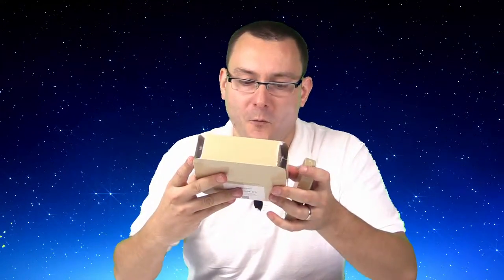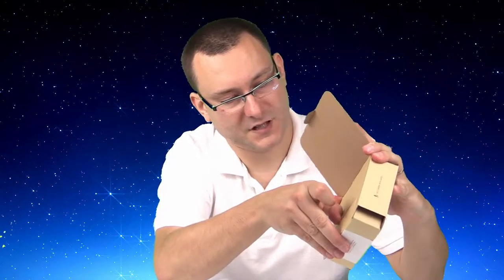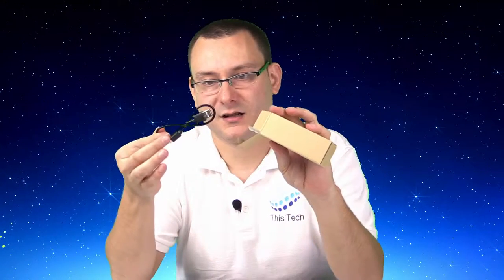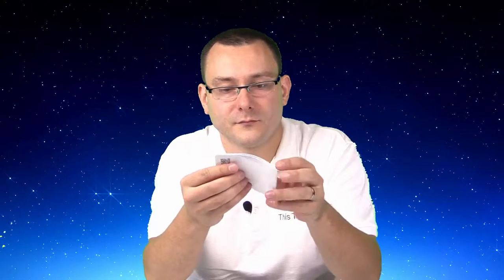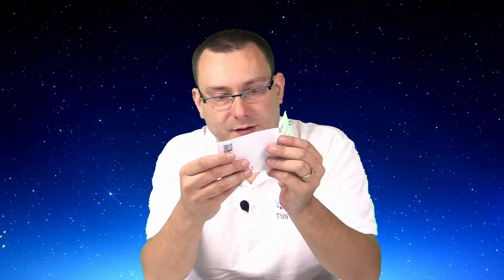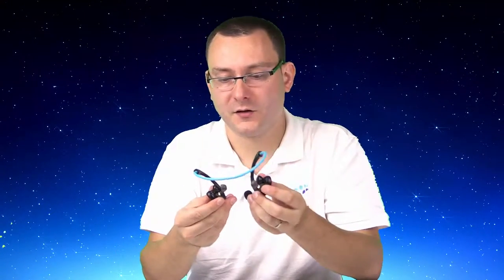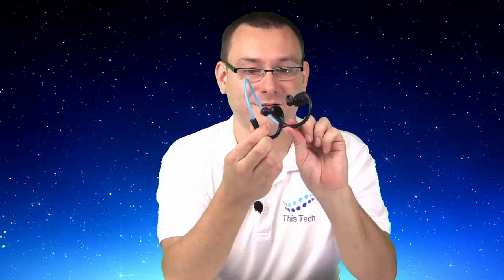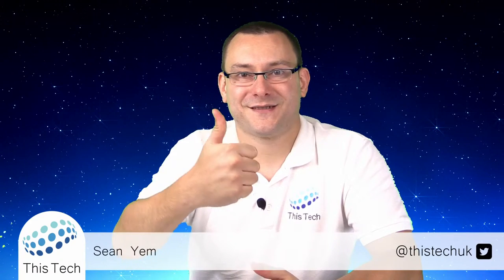Aukey EP-B13 Bluetooth Headphones & Aukey EP-C2 Wired Headphones [Unboxing & Review]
AUKEY Wireless Headphones Bluetooth Sport in Ear Headset CVC Tech Sweatproof Stereo Earbuds with Mic for iPhone 6s Plus Samsung Galaxy S6 S5 and Android (EP-B13, Blue)
You can this from Amazon
• Amazon UK
• Amazon US

AUKEY Headphone in Ear Wired Earphone Built in Mic Metal Housing Music Earbuds with 3.5 mm Audio Output for Smartphone, Tablet, Mp3 (EP-C2, Space and Gray)

• Amazon UK
• Amazon US

MUSIC USED

》 INTRO
ARTIST: MindlessFate
TITLE: Remembrance

》 Background
ARTIST: Sentient Pulse
TITLE: Nebula Rush [Chillstep]

INTRO ANIMATION
Renderforest